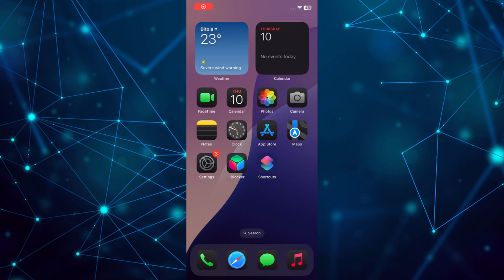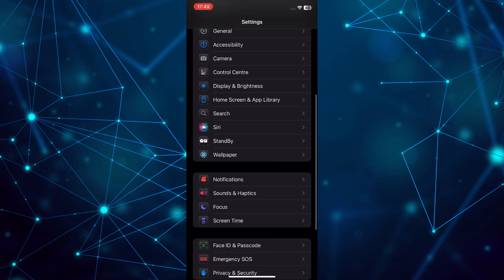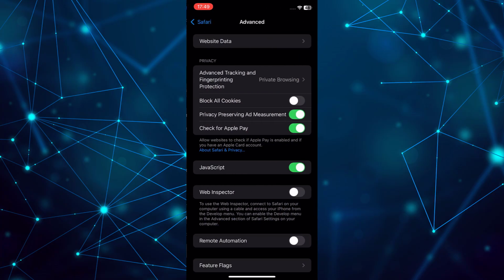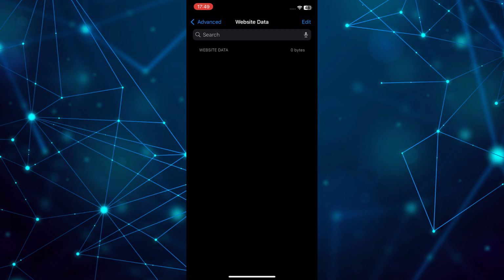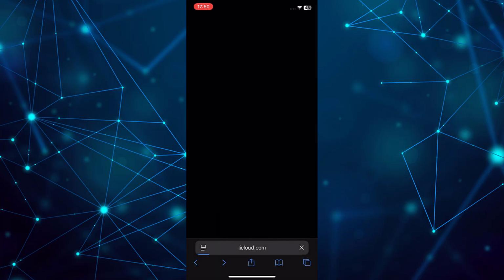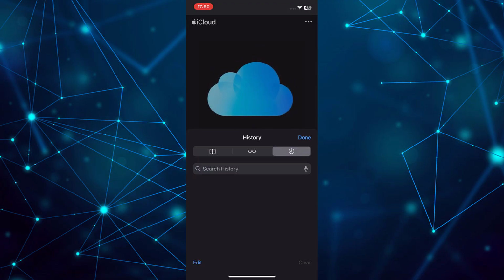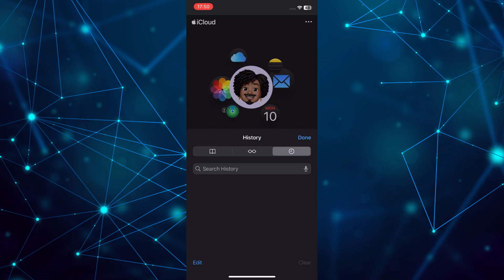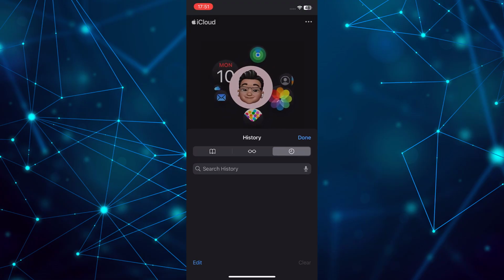How To Reset Safari Browser On iPhone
In this tutorial i will show you how you can reset safari browser on iphone.